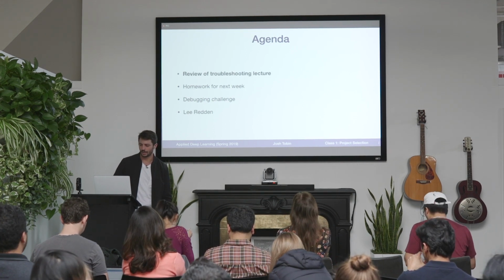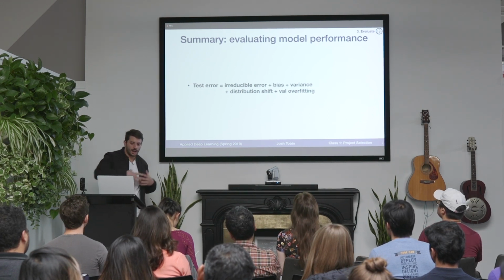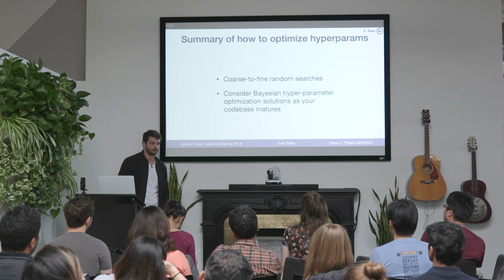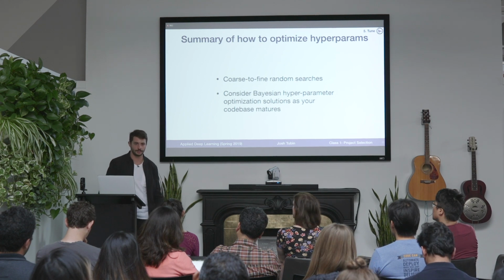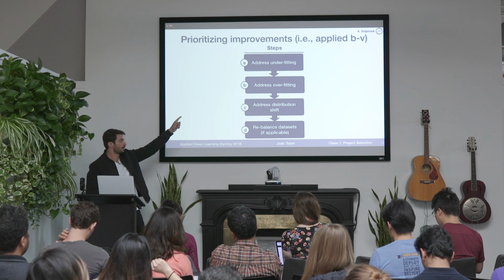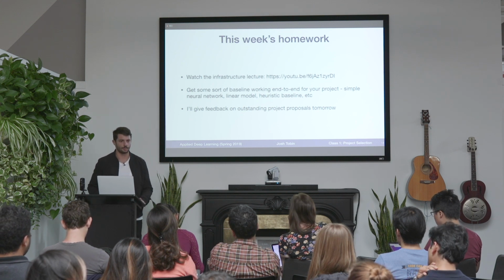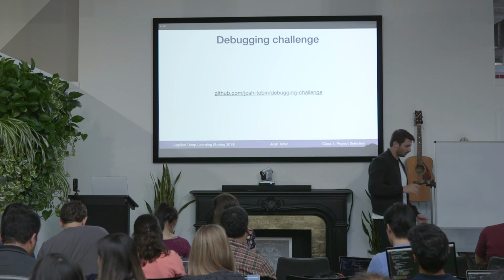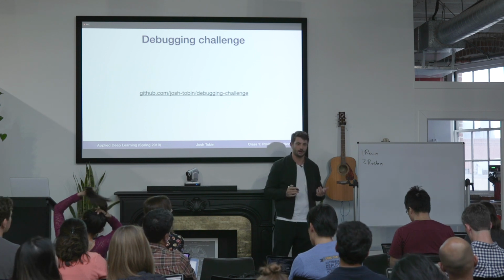Applied Deep Learning - Troubleshooting and Debugging with Josh Tobin (2019)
In this Applied Deep Learning Lecture, Josh Tobin presents on debugging and troubleshooting Machine Learning Models, as well as running the class through a debugging challenge.

This lecture was a part of the Applied Deep Learning Fellowship held at the Weights and Biases Headquarters in the spring of 2019.